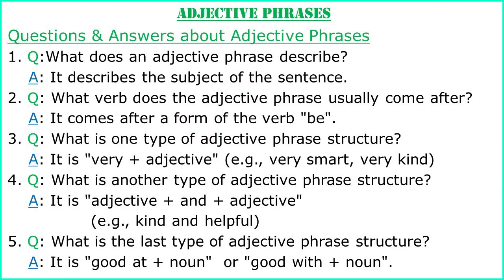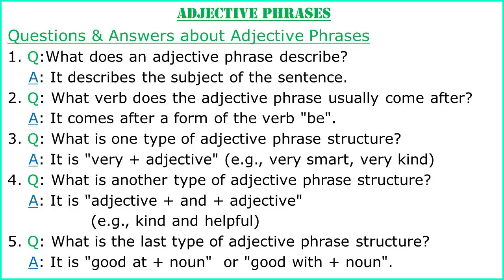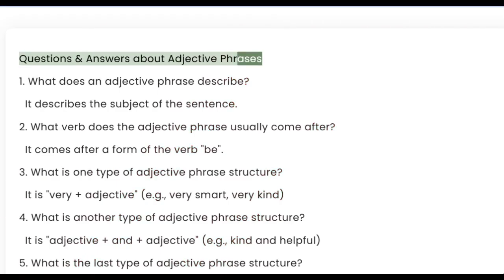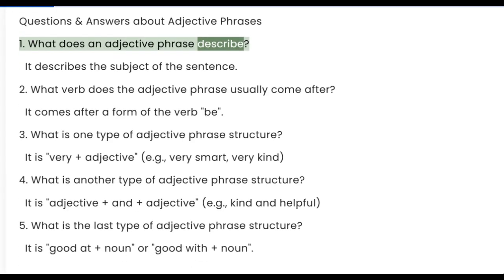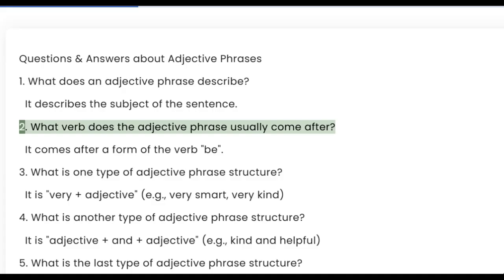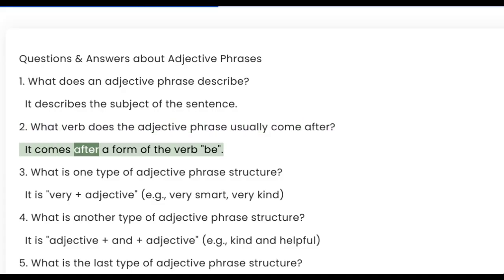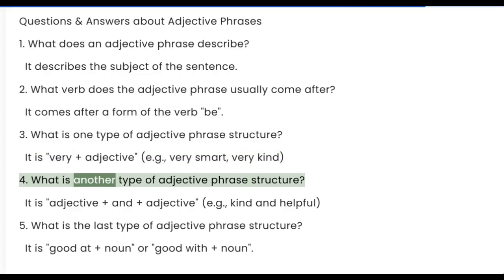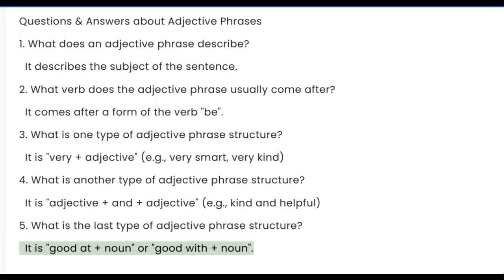Adjective Phrases | Questions & Answers | Level A1 (Beginner)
មេរៀននេះផ្តោតលើ "Adjective Phrases" ជាមួយការន្យល់វេយ្យាករណ័ និងសន្ទនាអំពីវេយ្យាករណ៍ ដែលជួយអោយយើងចេះទាំងវេយ្យាករណ័ និងការនិយាយ
This video aims at explaining about how to use "Adjective Phrases" with explanation, speaking practice in conversation